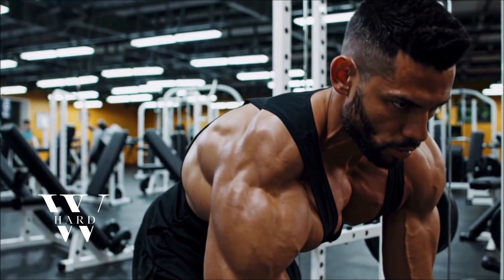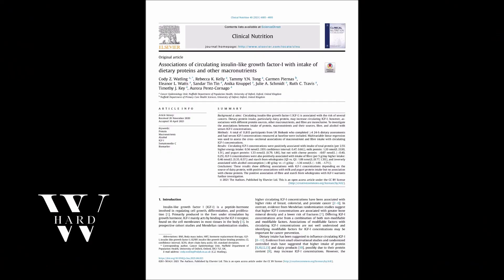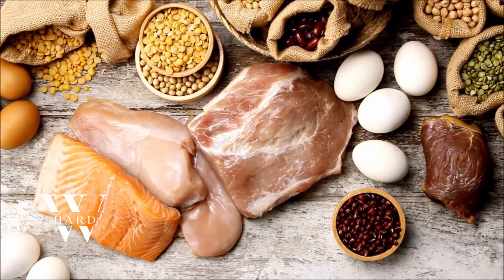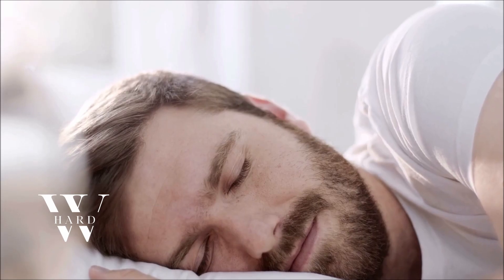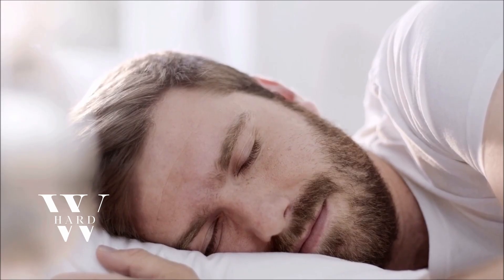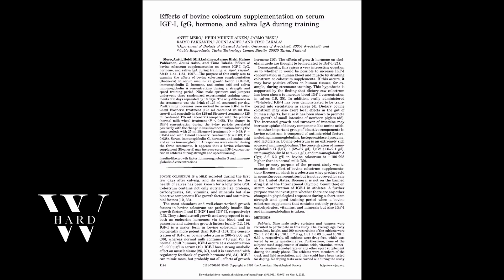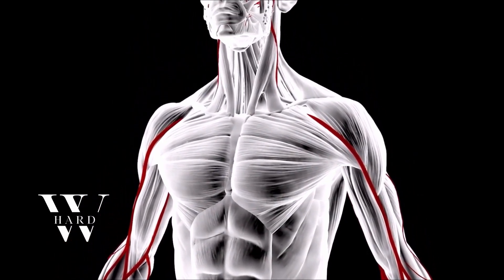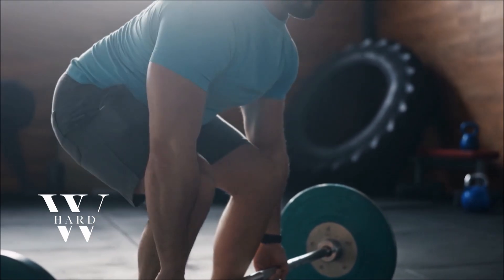Natural IGF—1 Boosters That Actually Work (Backed by Science)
Are your gains stuck no matter how hard you train? It could come down to one powerful hormone: IGF-1. In this video, we dive into what the science really says about natural IGF-1 boosters—and why they matter more than ever. Forget the hype and misinformation. This is real, research-backed insight that could change the way you think about growth, recovery, and performance forever.

If you’re chasing next-level results in the gym or trying to break past frustrating plateaus, this is the video that connects the dots. Millions overlook IGF-1, but once you understand its role, everything starts to make sense. Watch now to uncover what the fitness industry doesn’t talk about—and why IGF-1 could be the game-changer you’ve been missing.